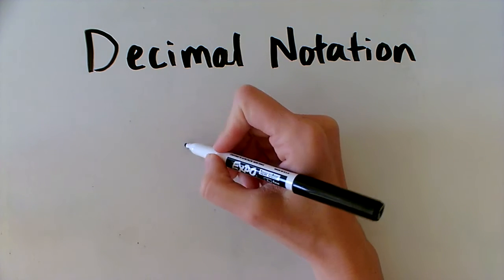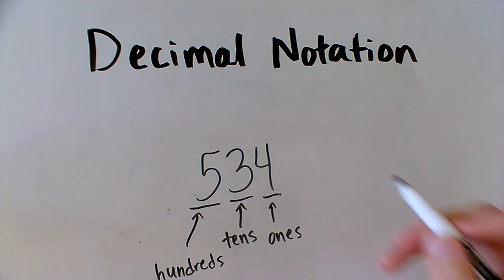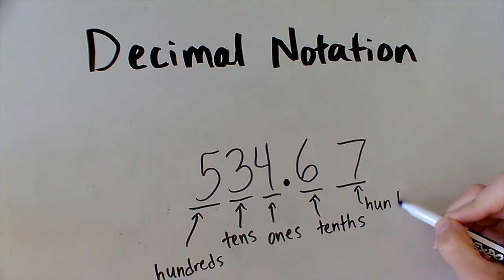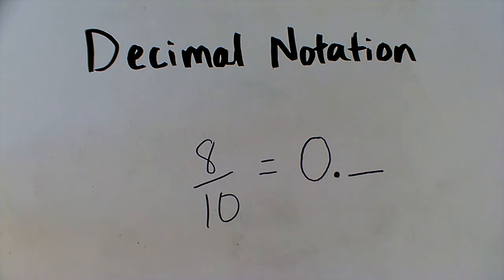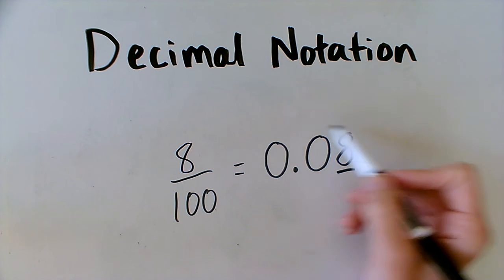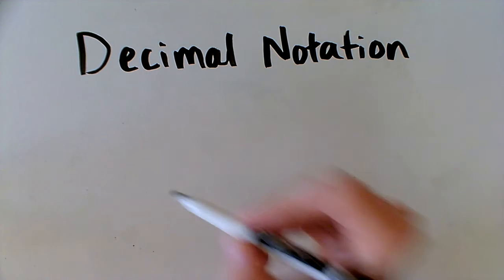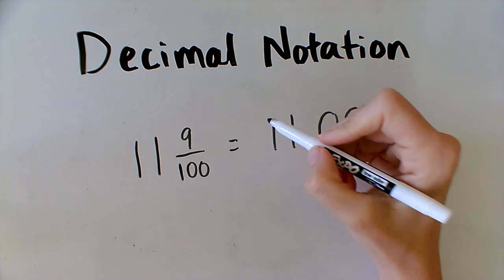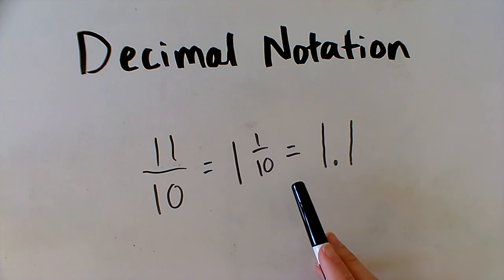Writing Fractions in Decimal Notation - 4th Grade Math Lesson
This video reviews place value (including tenths and hundredths). It demonstrates how to change tenths and hundredths written as fractions into decimal notation.